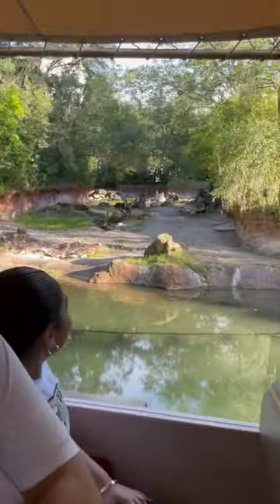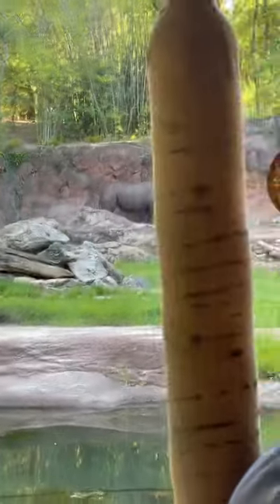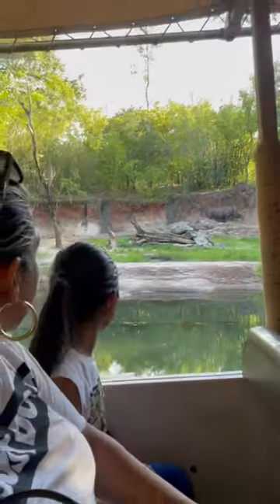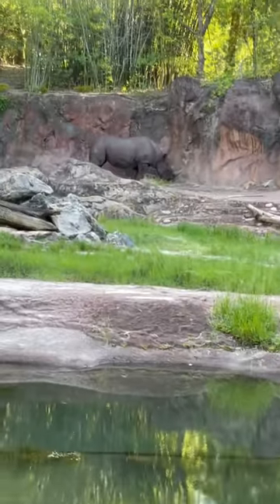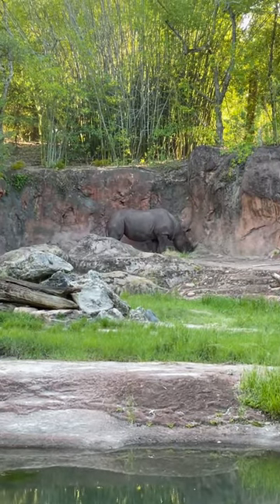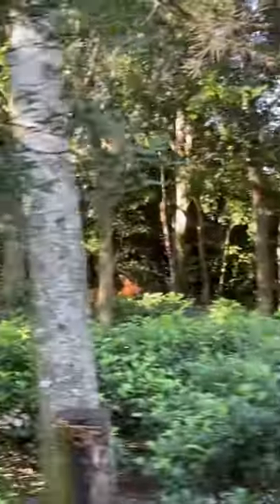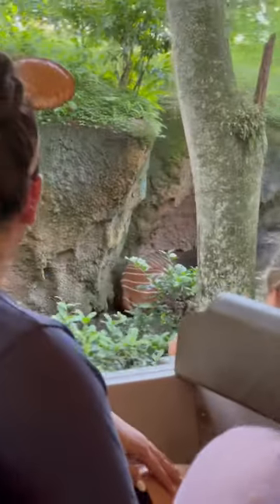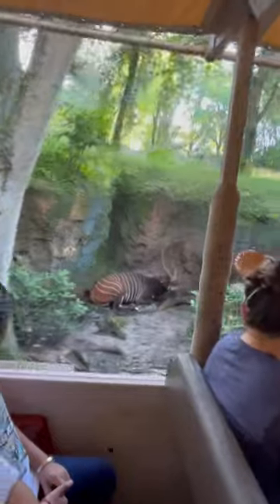July 12 2021 On the Safari @ Disneys animal Kingdom